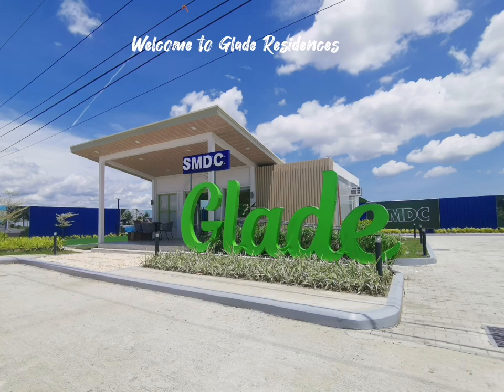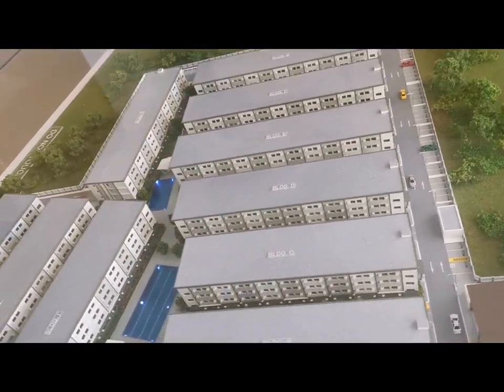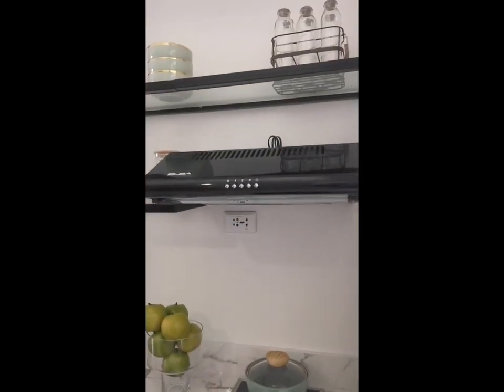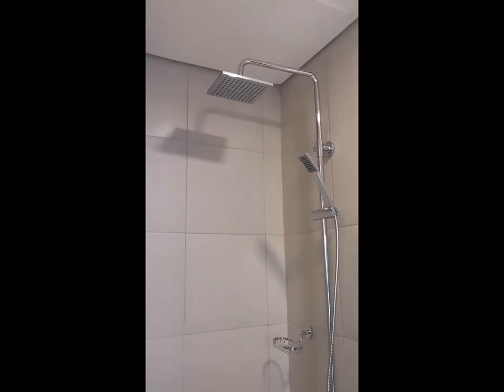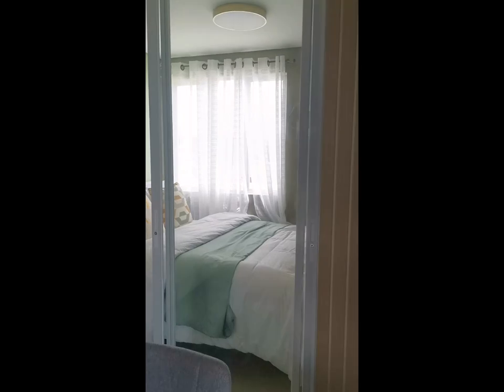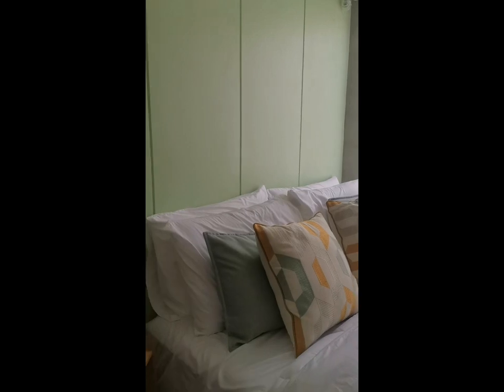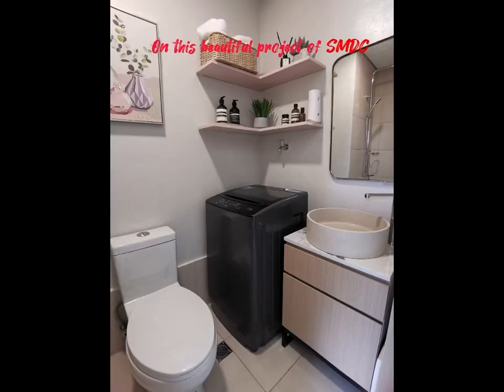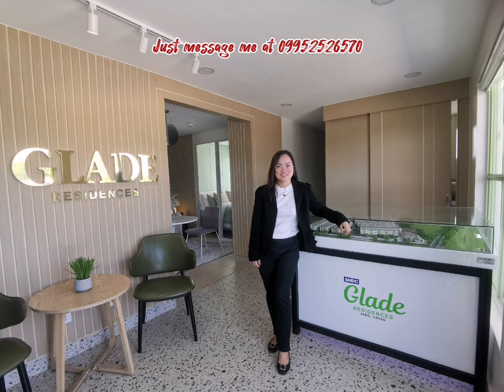Glade Residences (a Mid-rise condo project in Iloilo)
Take a look at this Pre-selling project in Barangay Balabago, Jaro, Iloilo City.

Start owning a condo unit at a prime location with the integration of retail development, resort-style amenities, hotel-like lobby, and professional property management!

GLADE RESIDENCES is a modern and complete development that offers convenience and comforts for those who strive and aspire live a better life for themselves and their loved ones.

It is a sub-urban garden home that offers safe, convenient and sustainable community with complete relaxing amenities in an upcoming district ripe for expansion.

It is a home for successful and driven Ilonggo millennials, who wants a new way of living in a fresh and relaxing environment in Iloilo’s Jaro District.

If you want to know more details,

Video made by IloiloProjectsForSale
Iloilo Projects For sale
Iloilo condominium
Iloilo house and lot